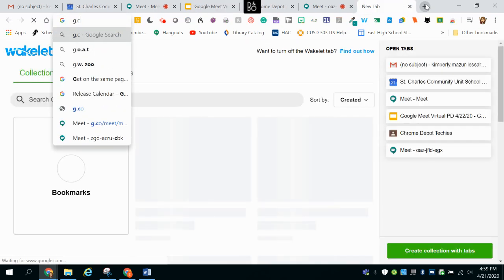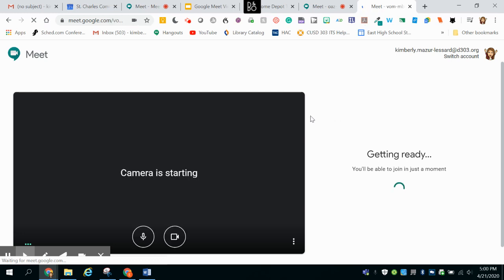Nicknamed Google Meet